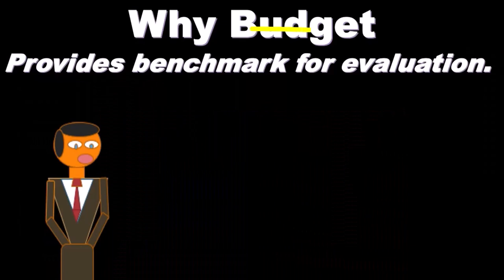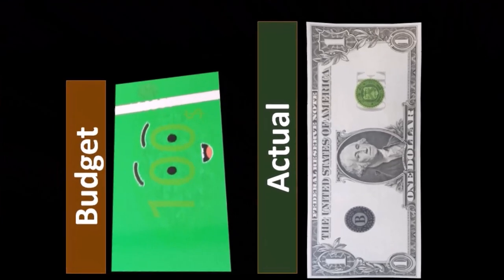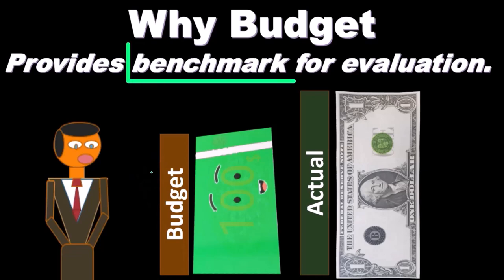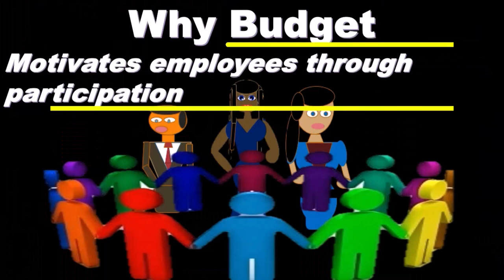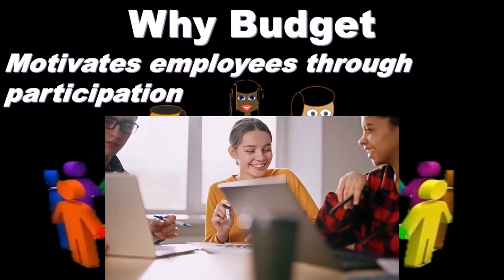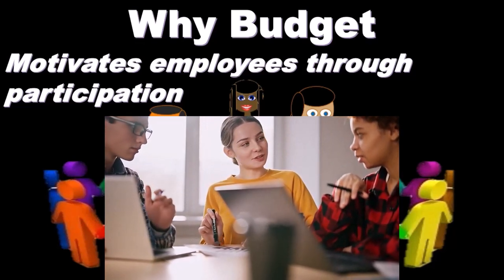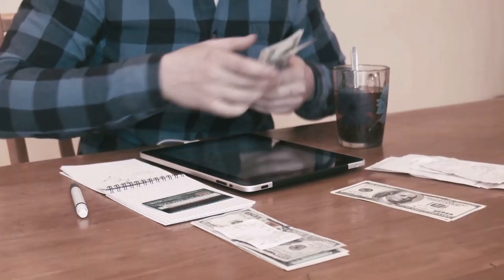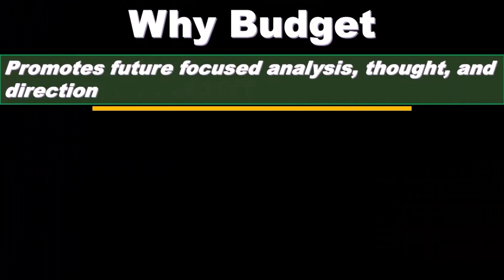Budgetary Controls and Reporting Part 2